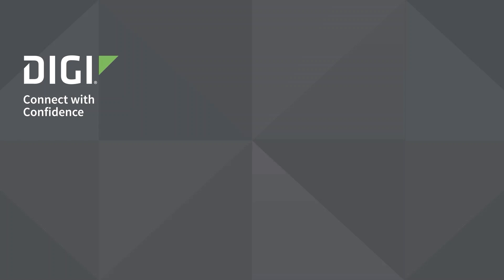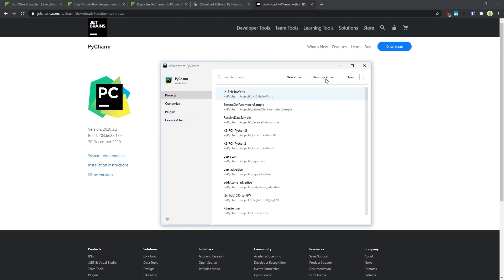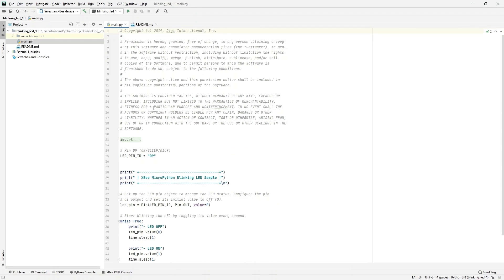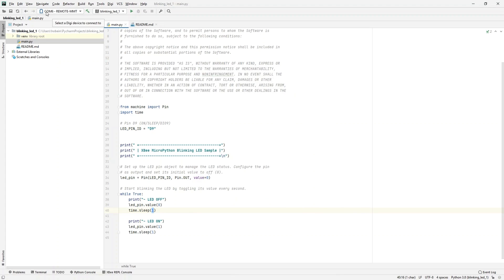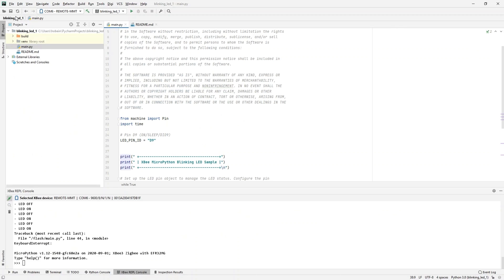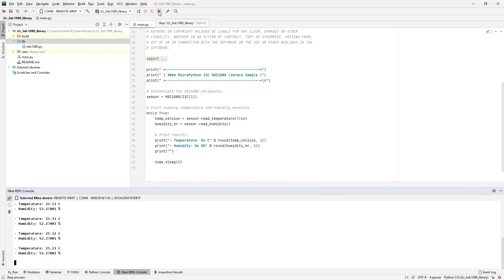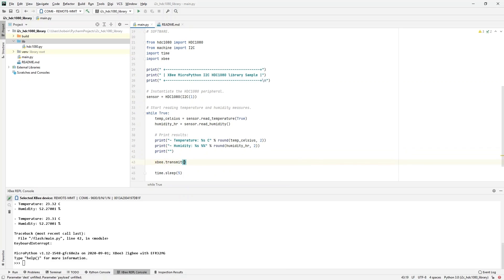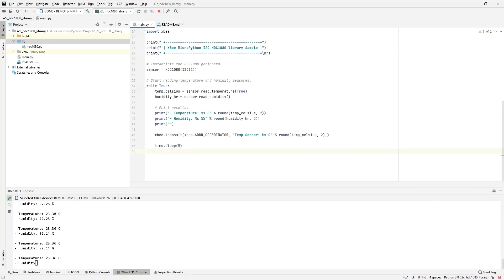Digi XBee MicroPython PyCharm Extensions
The Digi XBee® PyCharm development toolchain is available via an integrated development environment (IDE) plugin that allows developers to write, build and run Python or MicroPython applications for Digi devices in a quick and easy way. In this video we cover the basics of the tool, demonstrate several MicroPython examples using a Digi XBee 3 module that showcase XBee RF communication and demonstrate how to add custom code to add new functionality.